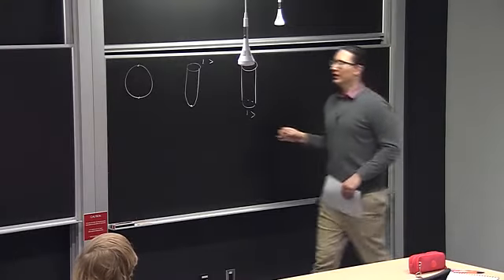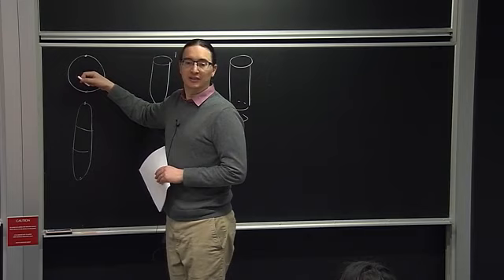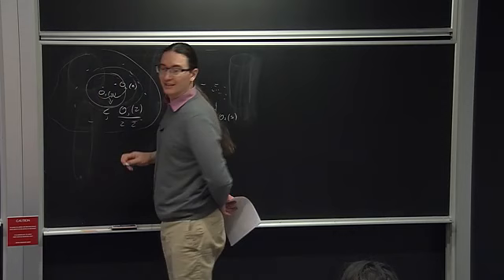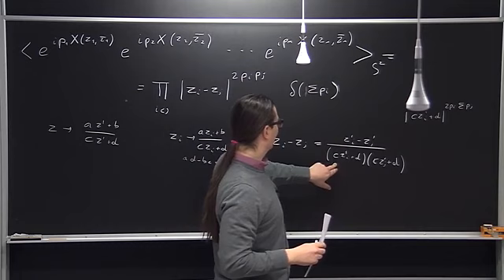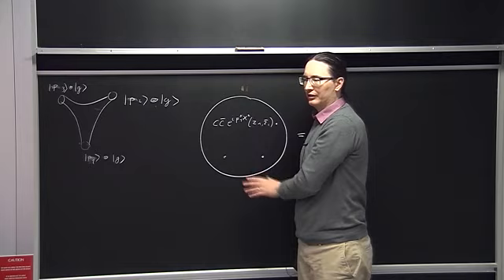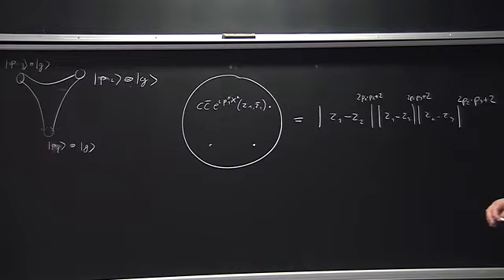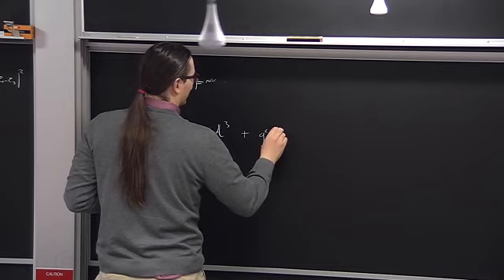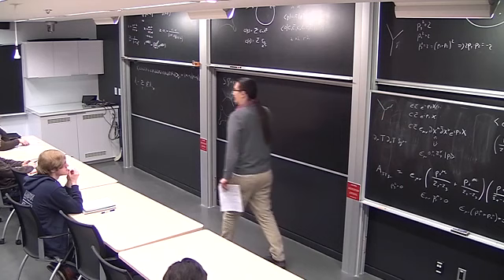String Theory Lecture 8(The state operator map and sphere correlation function)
PSI 2018/2019 - STRING THEORY REVIEW (Davide Gaiotto)